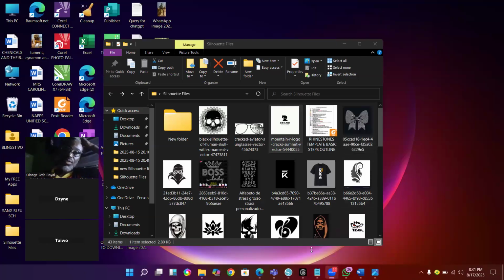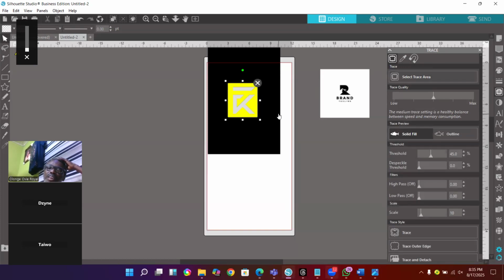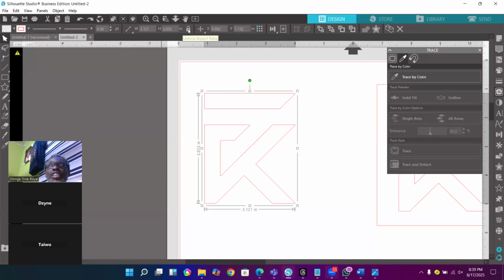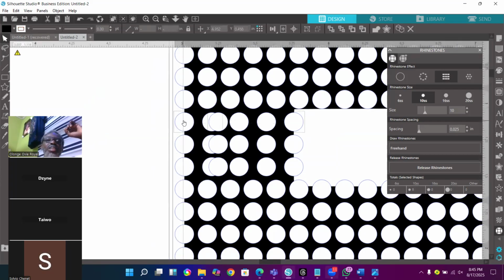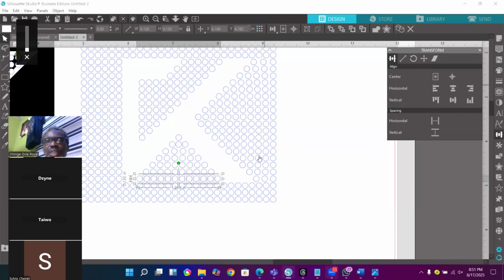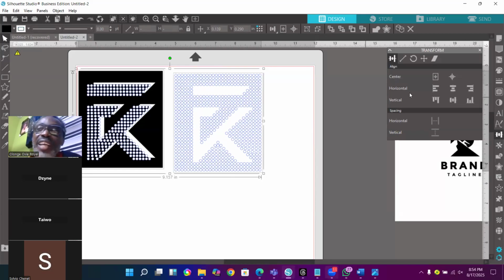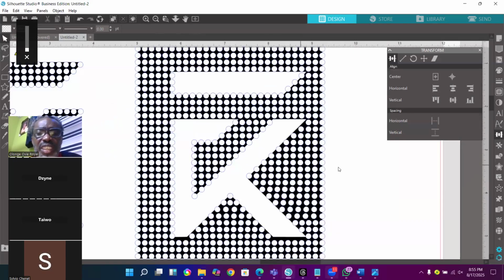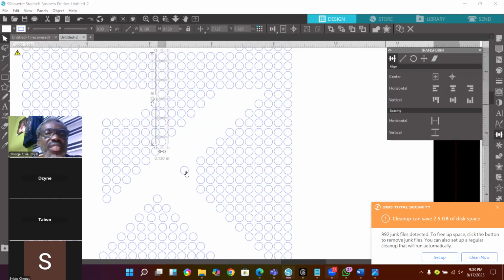DAY 3 CUSTOM LOGO SILHOUETTE STUDIO RHINESTONE